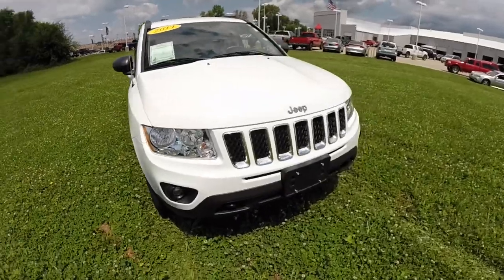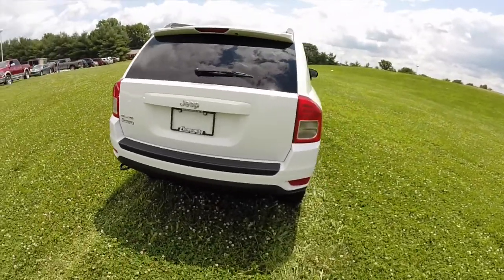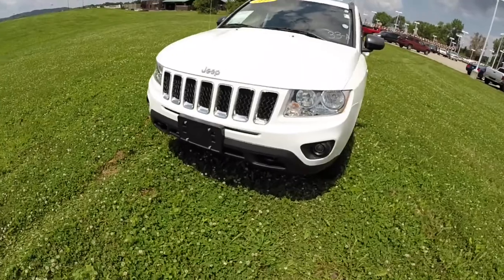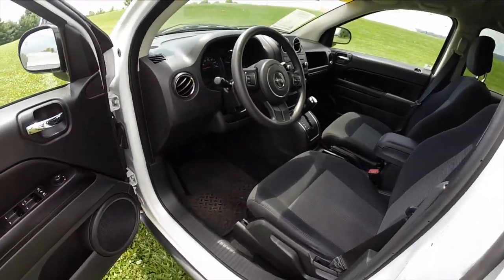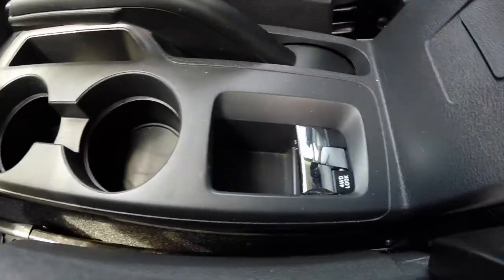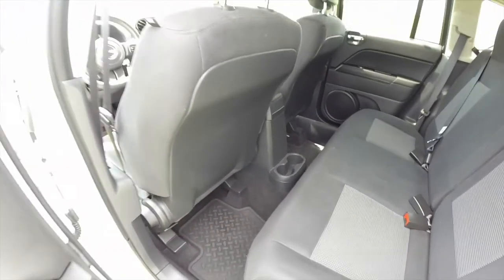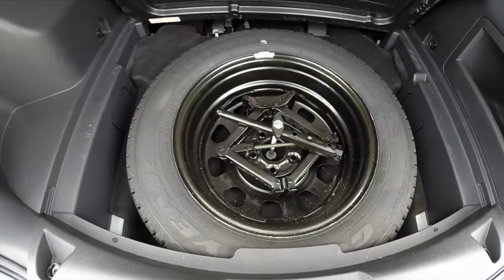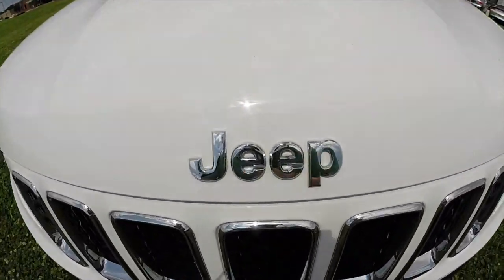Used 2011 Jeep Compass 4X4| Compact SUV 4WD | P9733A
Located at:
Community Chrysler
555 State Rd. 37 S.
Martinsville, IN